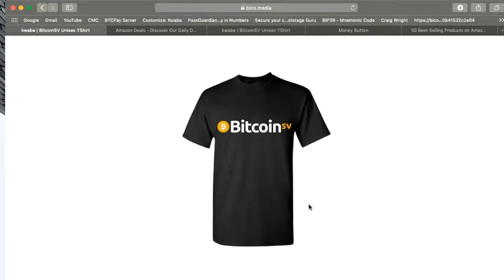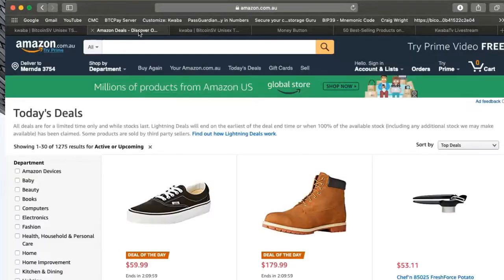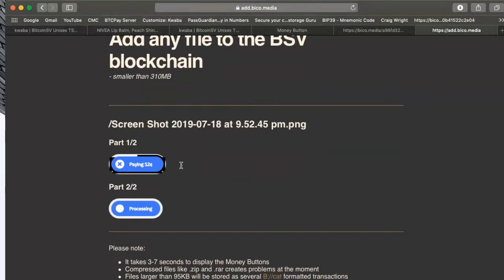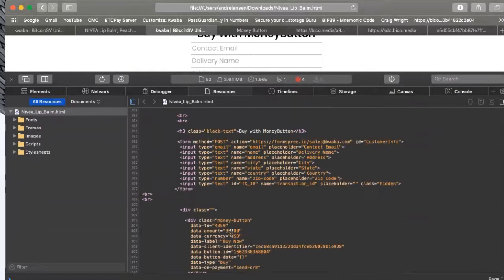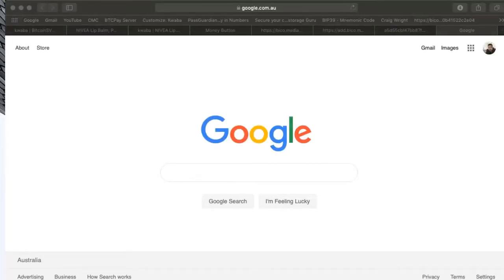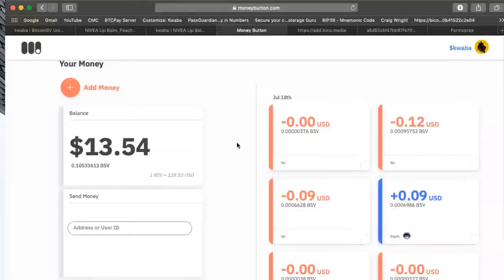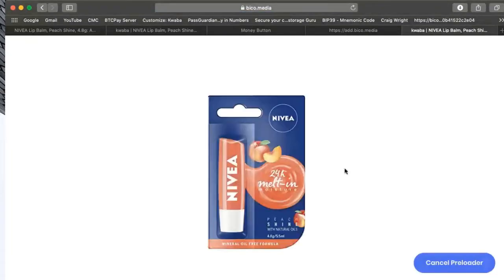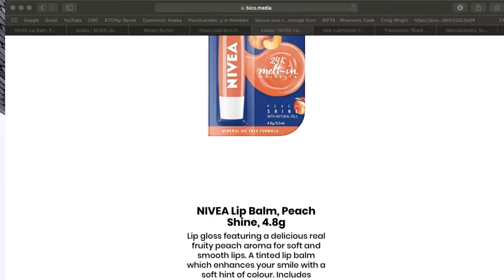KwabaTv - How 2 Upload products to the METANET Livestream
Support the KwabaTv Channel

Welcome to KwabaTv Channel, in this LiveStream ill show you how to upload products to sell on the METANET.

Handcash: $kwaba
BSV legacy address: 1E8nULd6vAdZK45QbkHr9iG33Uo2VZMh6i